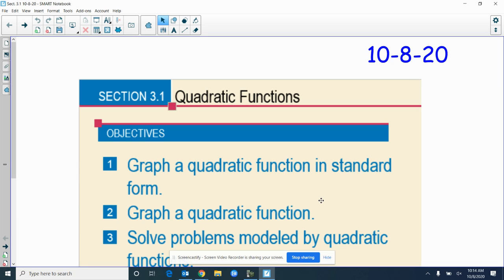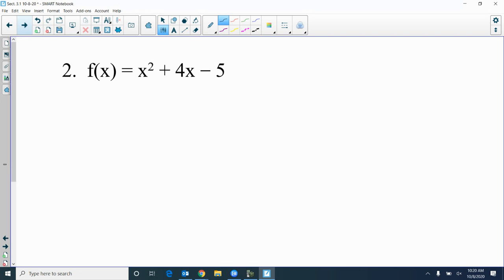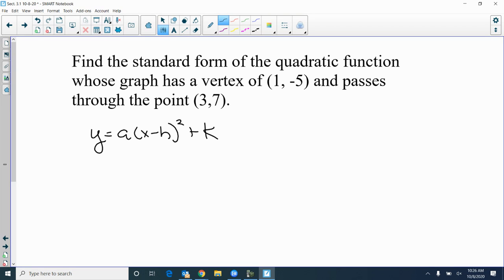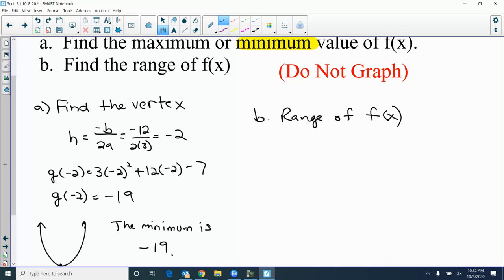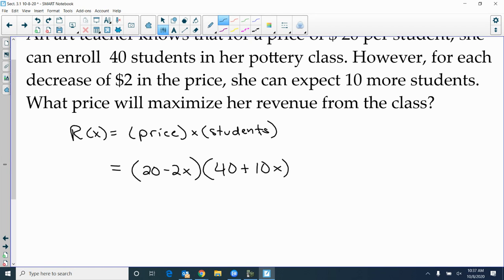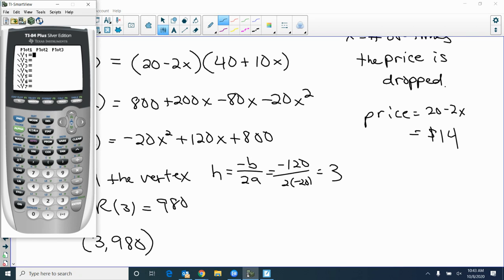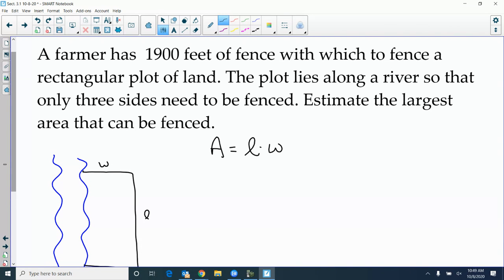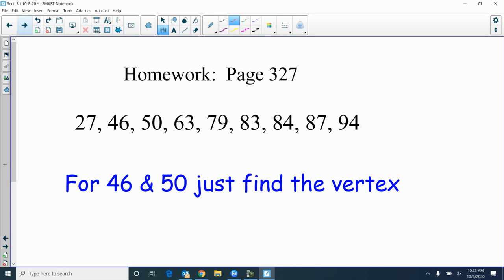Sect. 3.1: Oct. 8, 2020